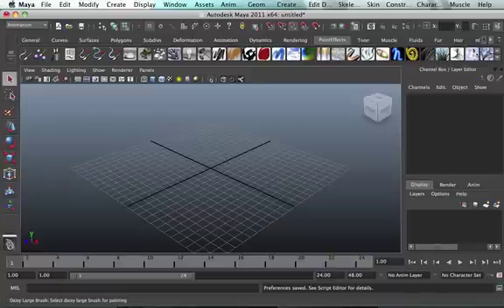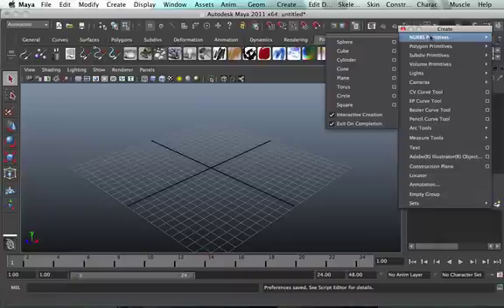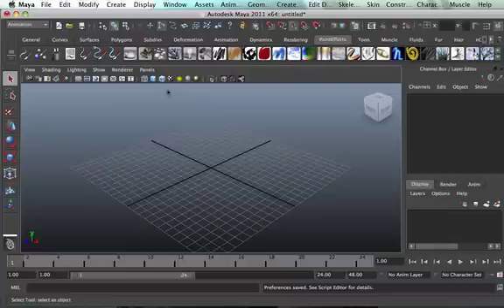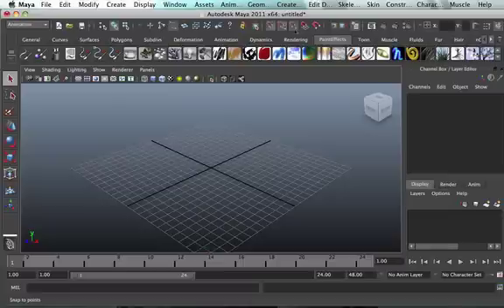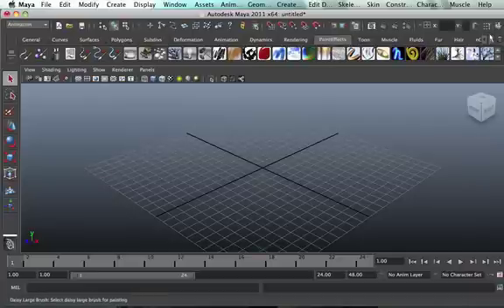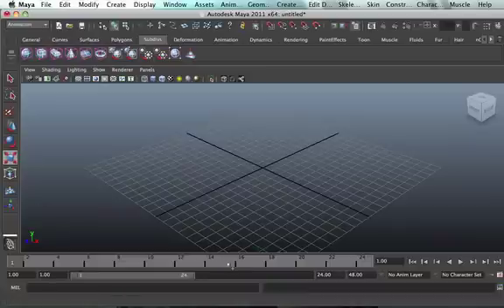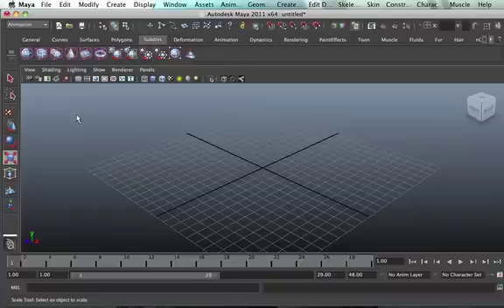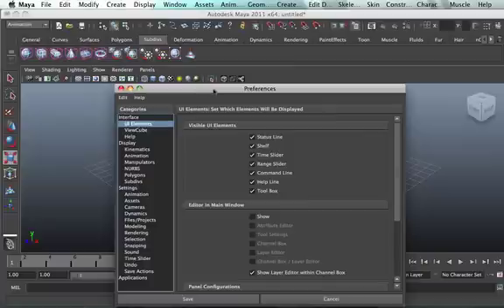Maya Tutorial: 01- The Interface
Learn how the Maya interface works. and you will be able to easily understand that Maya is all about.